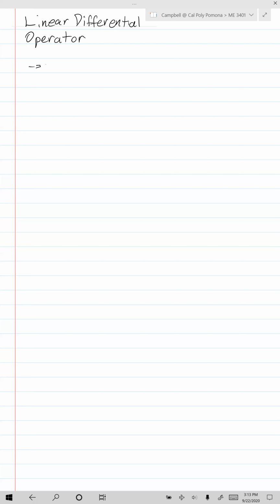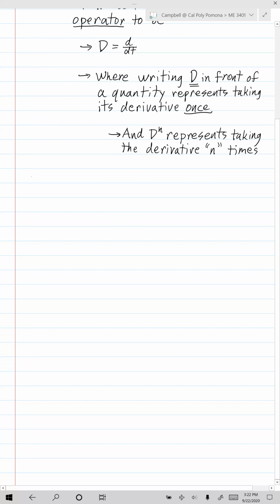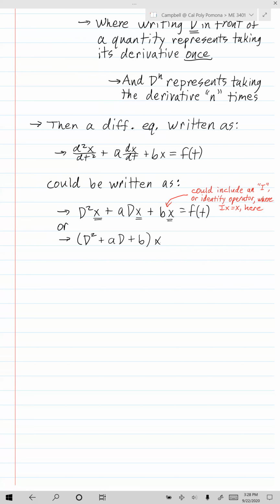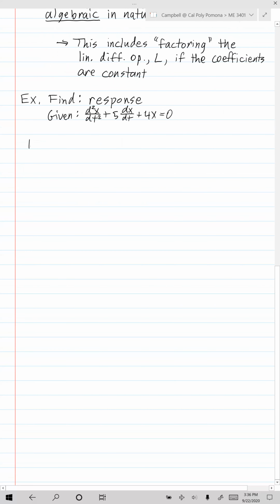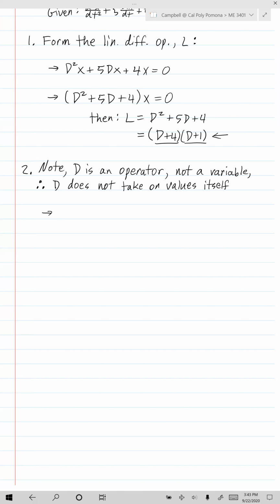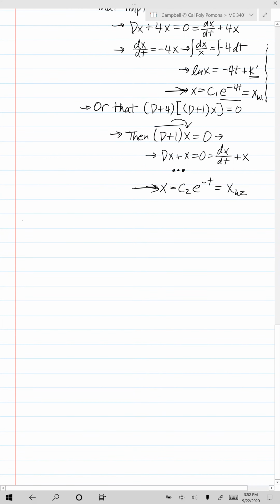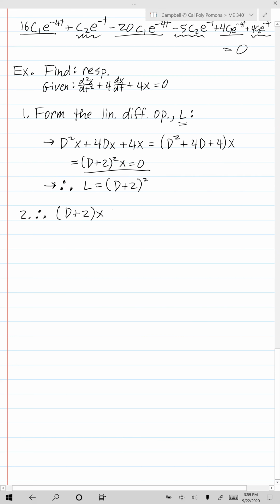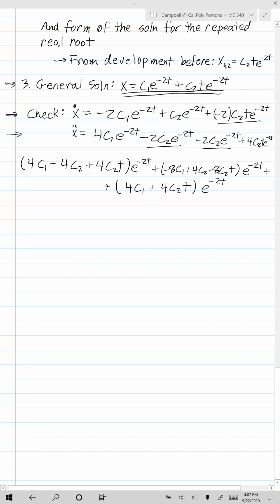ME3401 09A Linear Differential Operators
Discusses Linear Differential Operators